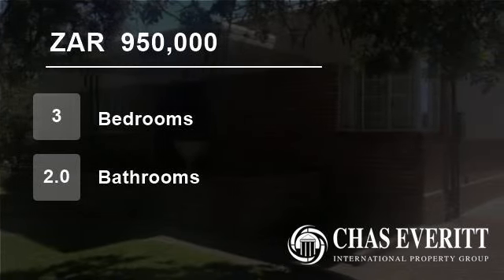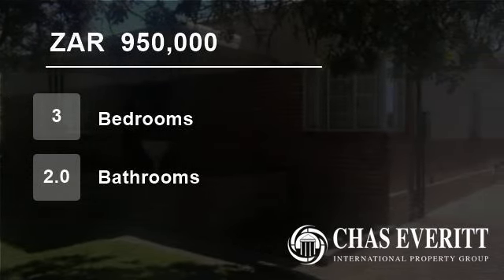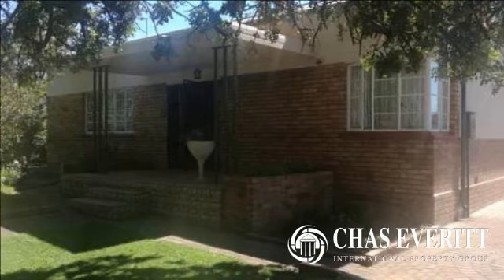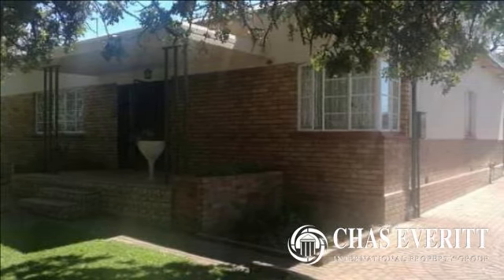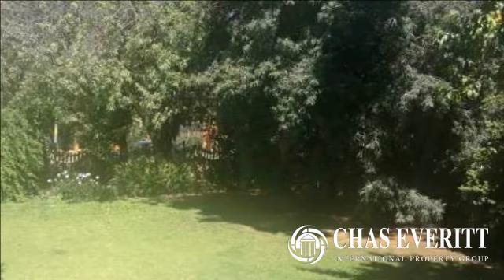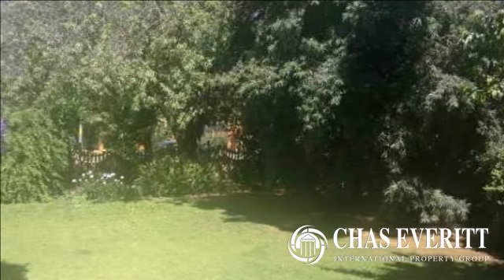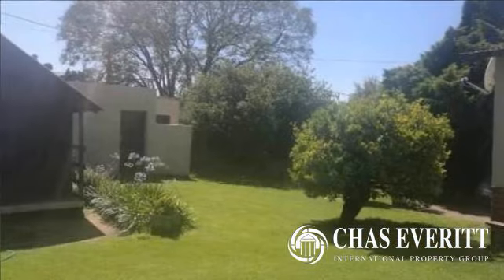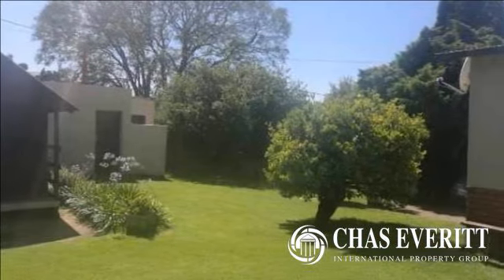3 Bedroom House For Sale in Primrose East, Germiston, Gauteng, South Africa for ZAR 950,000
Well-kept home consisting of 3 lovely bedrooms with built-in cupboards and 2 spotless full bathrooms. Offering a spacious lounge, TV room and separate dining room. Cheerful and bright kitchen with ample cupboards. Entrance hall, pressed ceiling, carpeted flooring and corrugated roof.

Very large established garden, borehole, ...